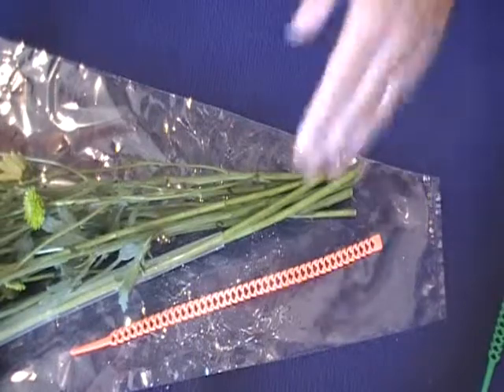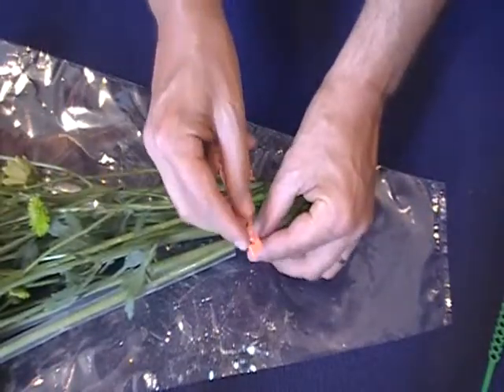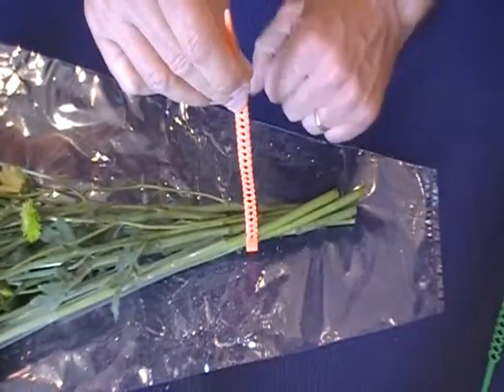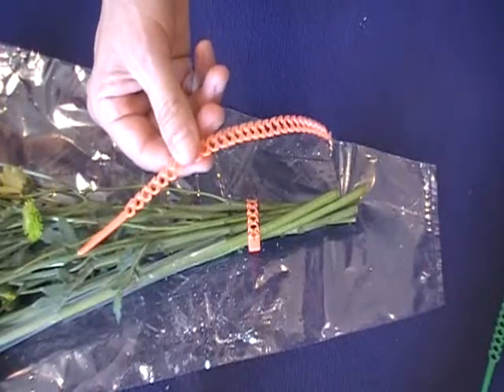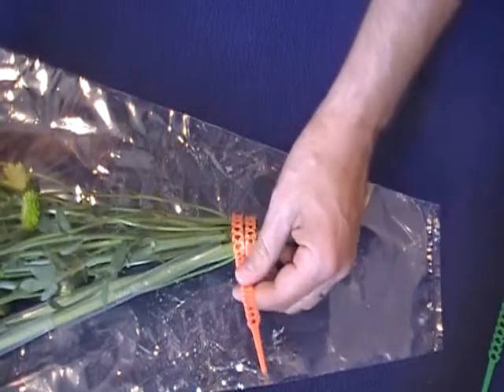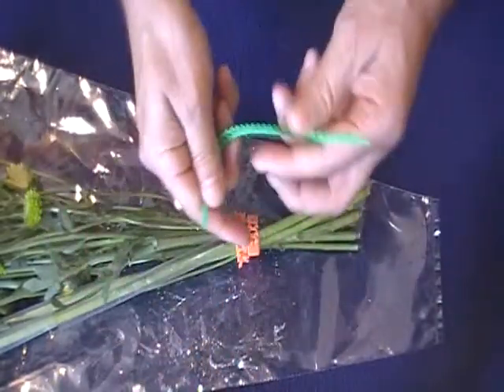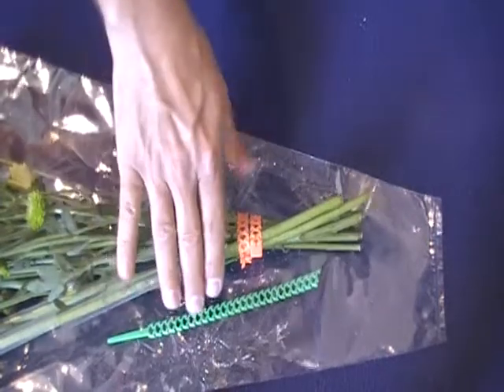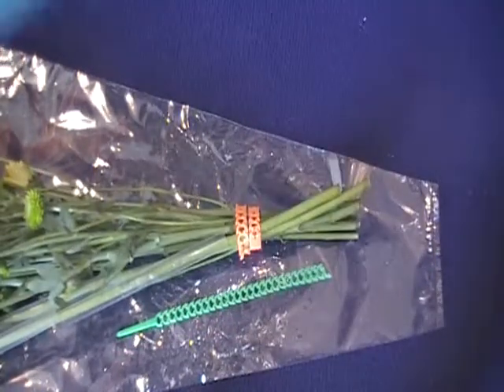Quickstrip For Plants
The Quickstrip, by Millepede, is a environmentally friendly, reusable and multi-use plant tie. The Quickstrip's no crush design helps prevent damage to stems when creating bouquets, supporting plants on a trellis or fence. It's multi-use properties make it very cost effective too. Made in the USA.